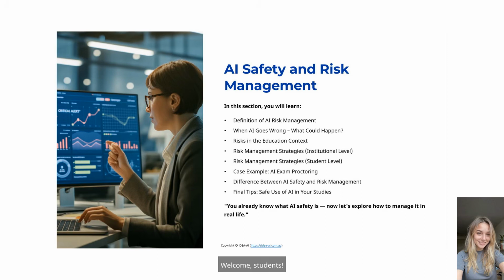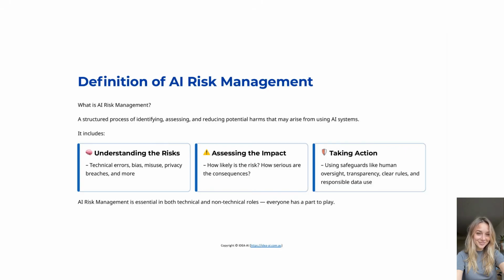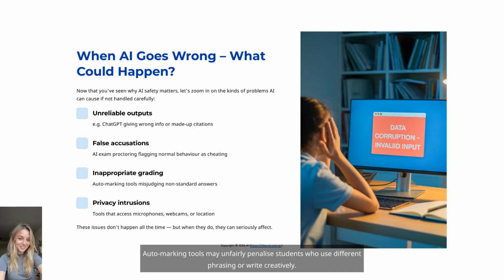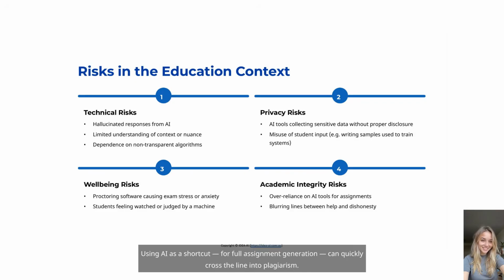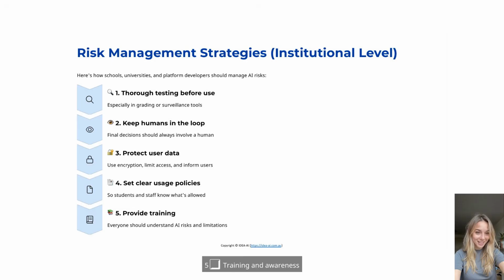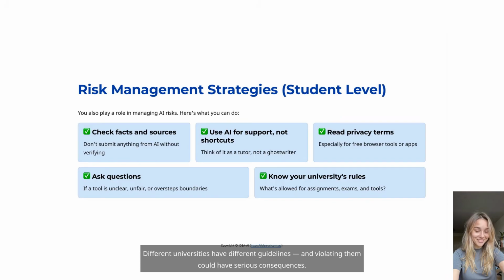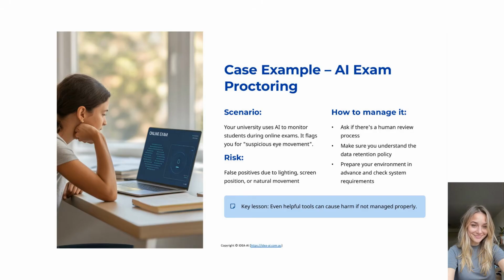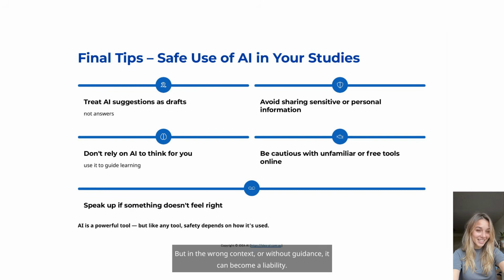Chapter 2 3 AI Safety and Risk Management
In this section, you will learn:
• Definition of AI Risk Management
• When AI Goes Wrong – What Could Happen?
• Risks in the Education Context
• Risk Management Strategies (Institutional Level)
• Risk Management Strategies (Student Level)
• Case Example: AI Exam Proctoring
• Difference Between AI Safety and Risk Management
• Final Tips: Safe Use of AI in Your Studies
“You already know what AI safety is — now let’s explore how to manage it in real life.”